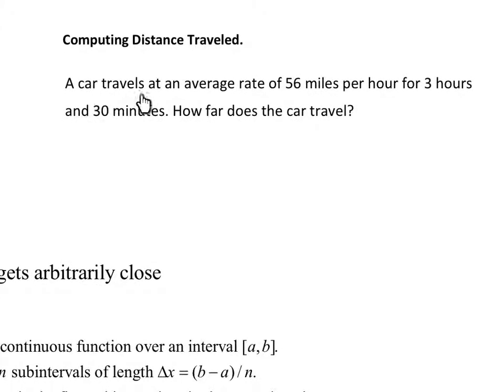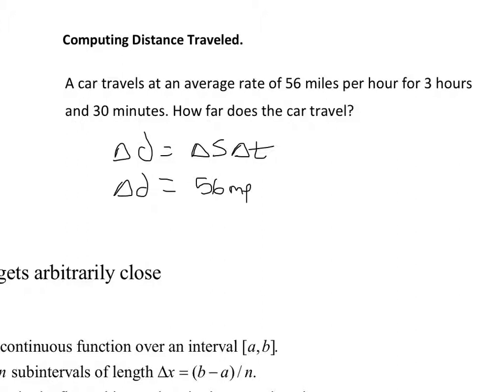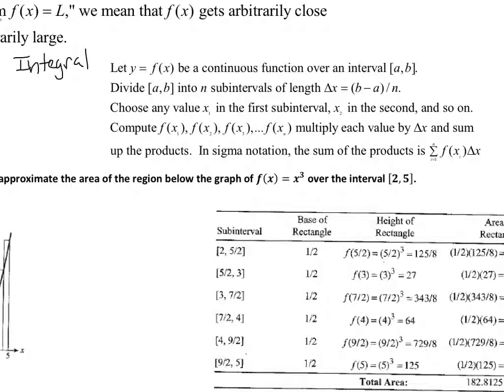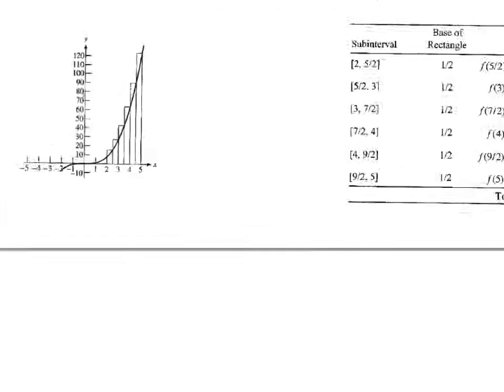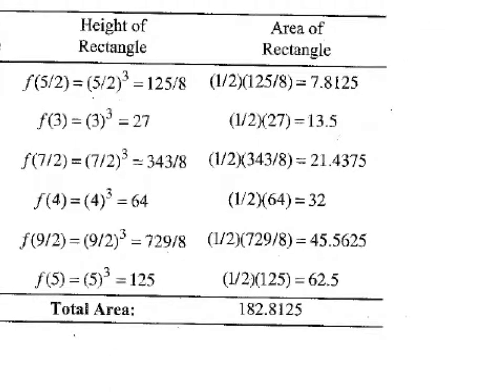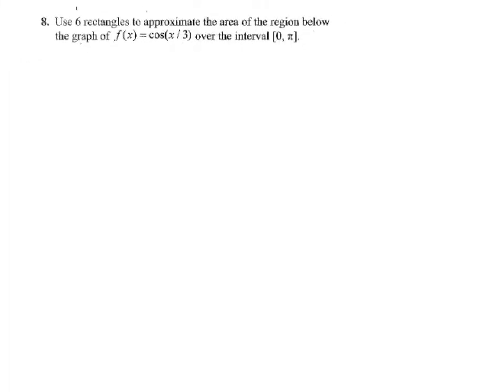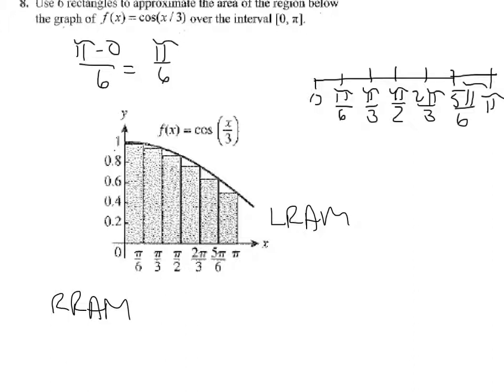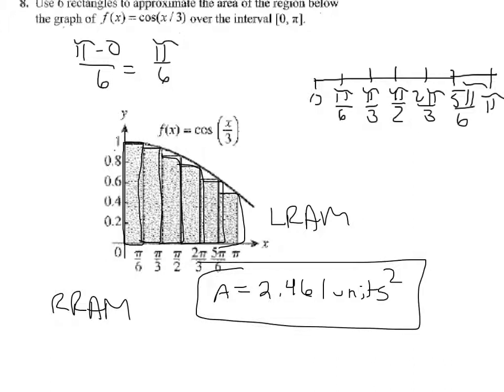10 2 Limits and area problems